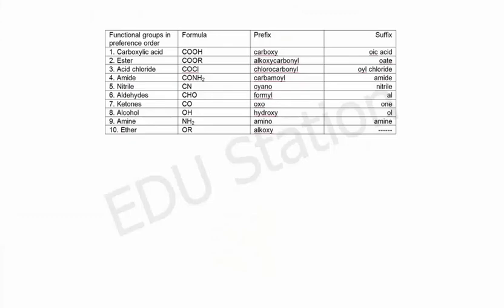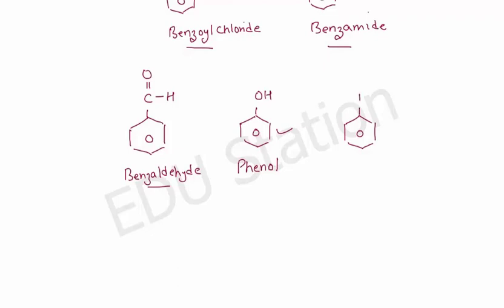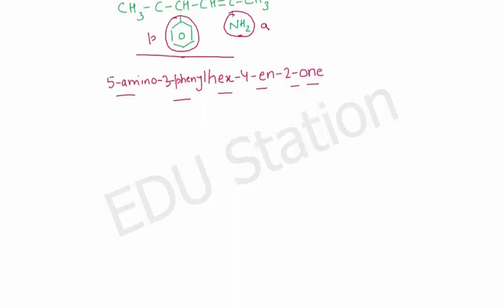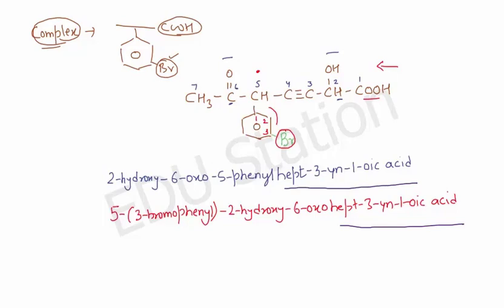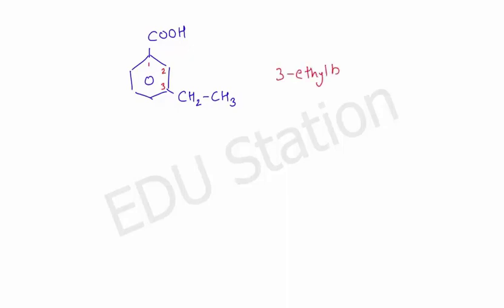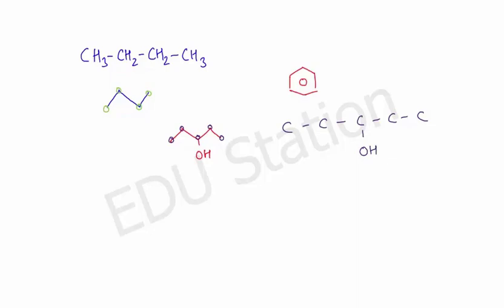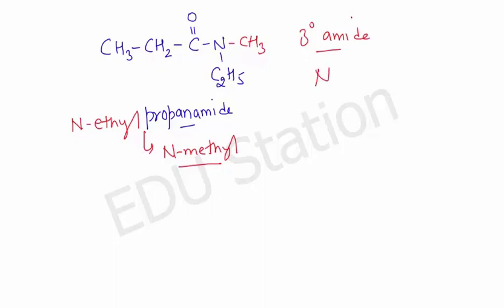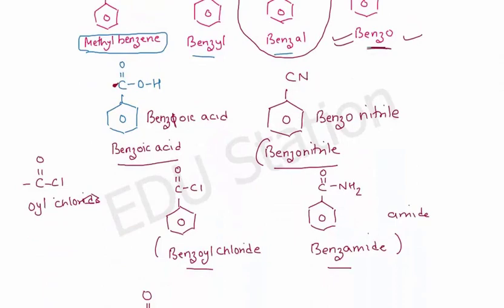IUPAC Naming Lecture 2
IUPAC Nomenclature of Organic Compounds. Let's learn IUPAC Naming of Organic Compounds such as alkanes, alkenes, alkynes, and functional groups such as halides, alcohols, aldehydes, ketones and carboxylic acids. We discuss the IUPAC Naming rules with lots of examples!
In chemical nomenclature, the IUPAC nomenclature of organic chemistry is a method of naming organic chemical compounds as recommended by the International Union of Pure and Applied Chemistry (IUPAC).In organic chemistry, hydrocarbons are divided into two classes: aromatic compounds and aliphatic compounds. Aliphatic compounds are composed of straight-chained, branched, or cyclic compounds and can be saturated (alkanes) or unsaturated (alkenes, alkynes, and others), whereas aromatic compounds have one or more conjugated, benzene or heterocyclic rings within their structures. According to this name of compound consist of 3 parts that is:Prefix Word Root Suffix.Suffix two types:- 1. Primary (Indicates the bond) 2. Secondary (Indicates the functional group) Primary Suffix Indicate the type of bond between Carbon atoms like Single Bond(ane) Double Bond(ene) Triple Bond(yne) If two or three double or triple bond or present so, they are named as di, tri, tert etc. Secondary suffix Indicate the functional group.Prefix specifies the alkyl group.If more than two functional groups are present, than one is treated as main functional group and other as substituent. The prefix used for functional groups are F,Cl,Br etc. Aromatic compounds are those chemical compounds (most commonly organic) that contain one or more rings with pi electrons delocalized all the way around them.The configuration of six carbon atoms in aromatic compounds is called a "benzene ring", after the simple aromatic compound benzene, or a phenyl group when part of a larger compound. In this video we will cover:
1.Naming of organic compounds.
2.IUPAC naming for different compounds.
3.How to name aliphatic compounds having no functional group?
3.How to name aliphatic compounds?
4.What are alkyl groups?
5.What are branched alkly group?
6.How to name branched aliphatic compounds having no functional group?
7.Examples on how to name the compounds.
8.Practice questions on how to write IUPAC names.
9.How to Name aliphatic hydrocarbons which have functional group?
10.What are functional groups and class of compounds?
11.Nomenclature of aliphatic hydrocarbon with functional group.
12.What are polyfunctional compounds?